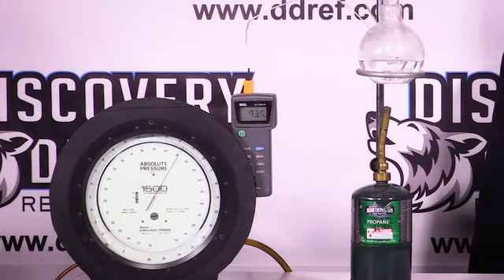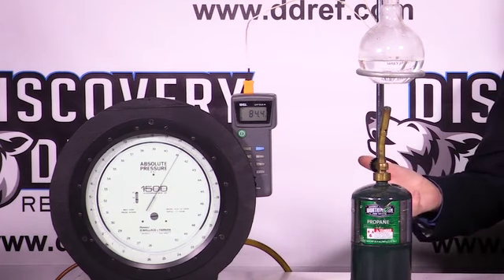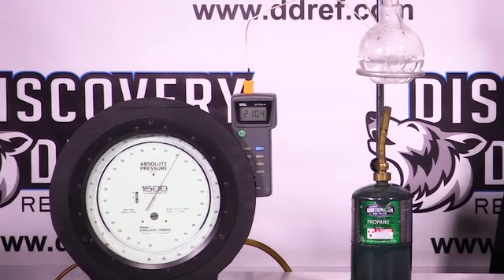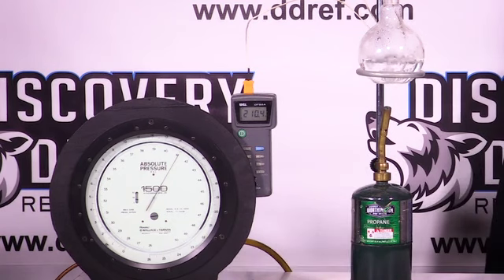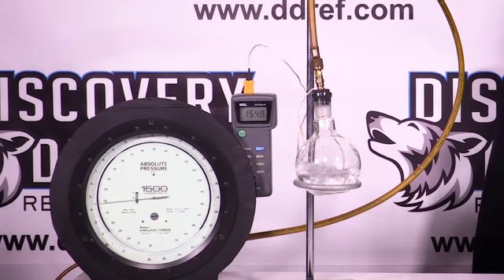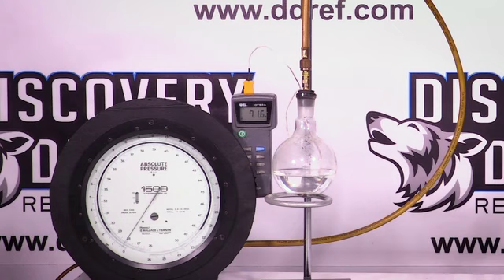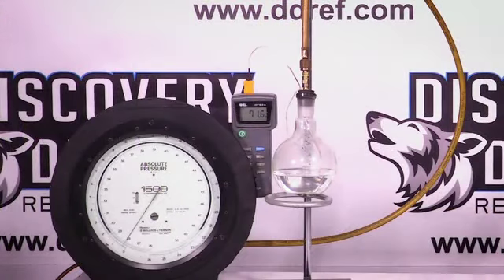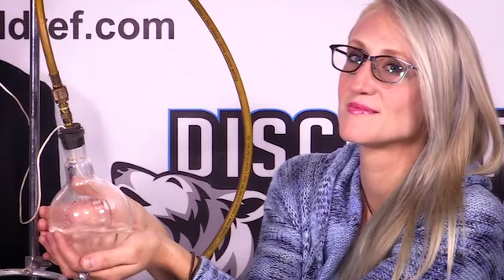Refrigerant State Inside The Evaporator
This video is narrated by Mr. Steve Gnas of Discovery Designs Refrigeration LLC. Steve  describes the principles and state of refrigerant as it enters the inside of a refrigeration system evaporator.